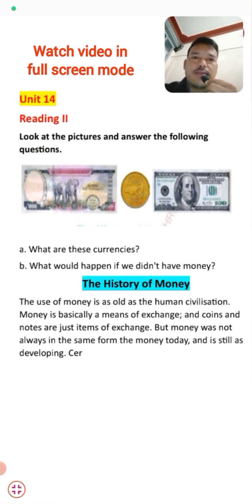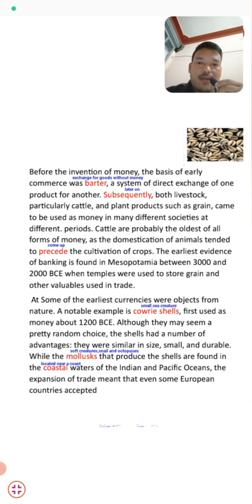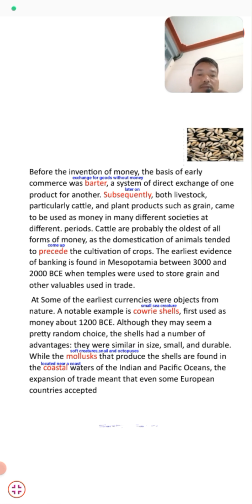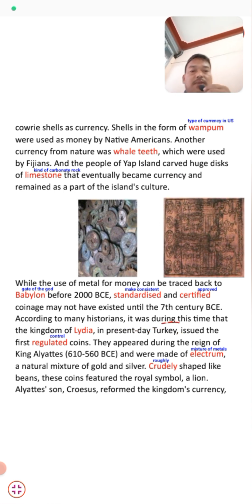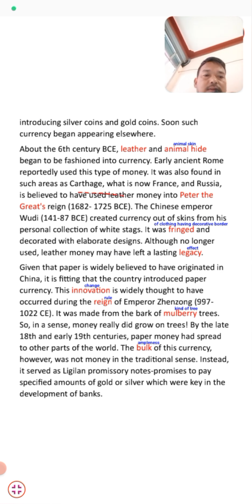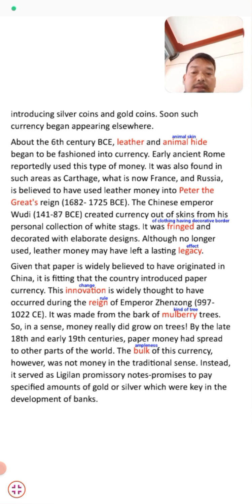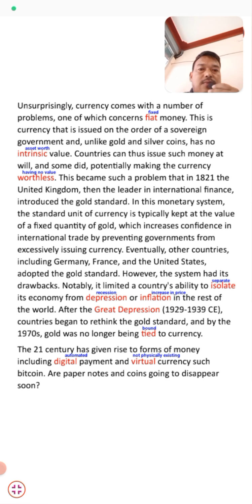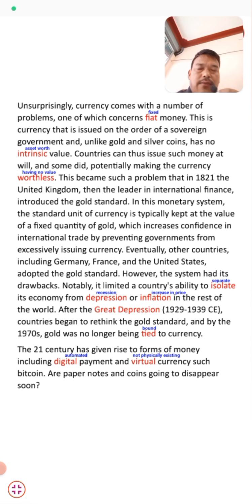Class 9 English | Unit 14 | Reading II | History of Money | Text Explanation in English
in this video class 9 unit 14 Reading II history of money text is explained in English.